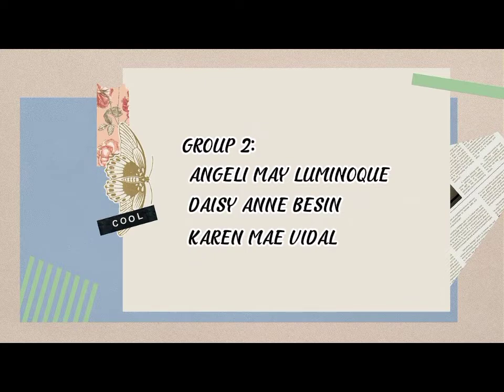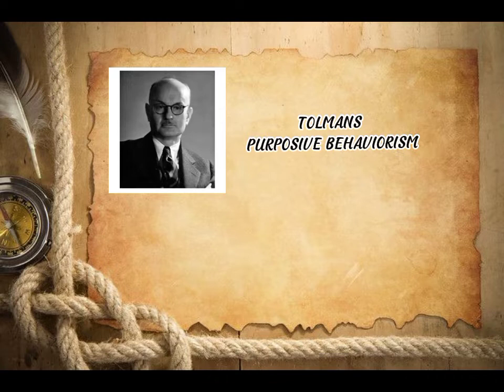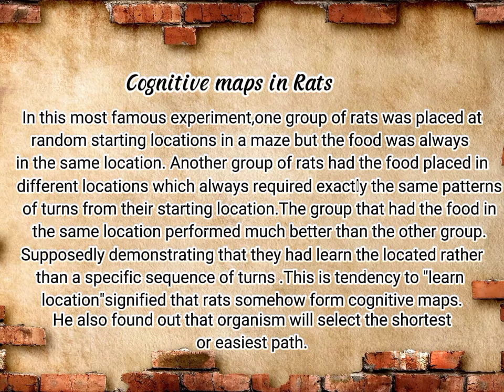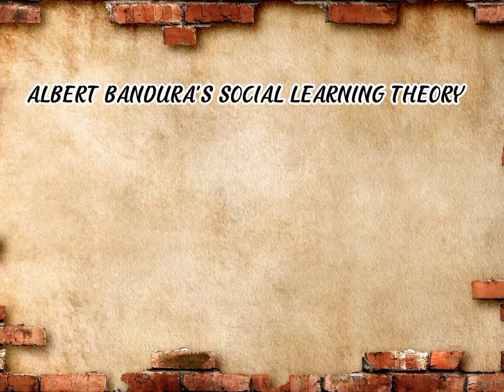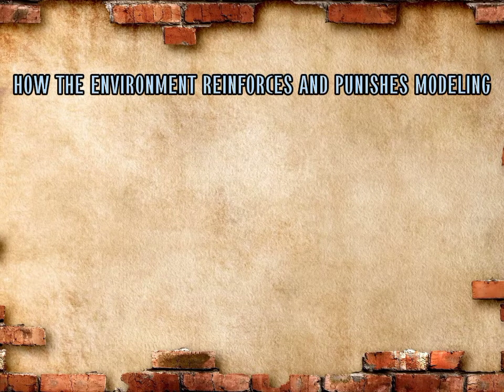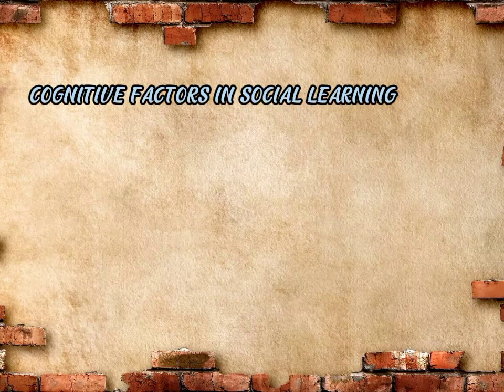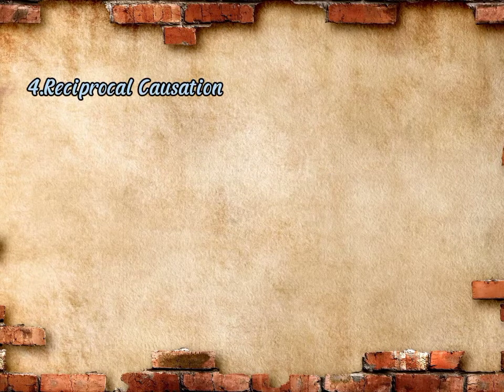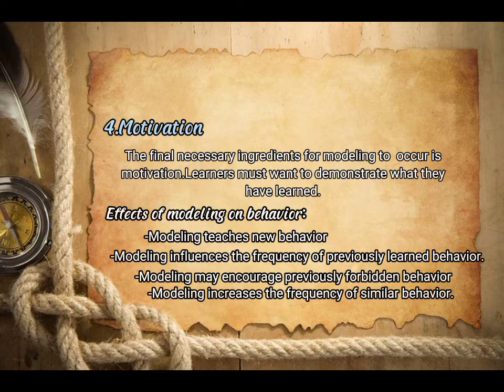NEO-BEHAVIORISM :TOLMAN AND BANDURA